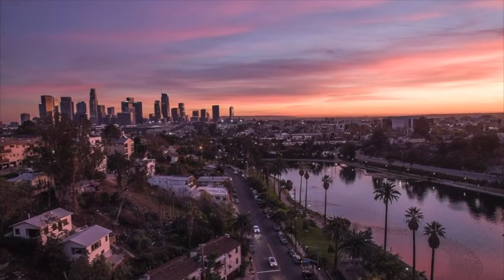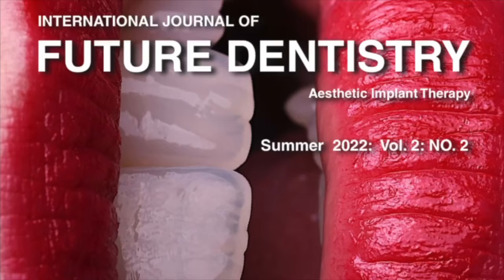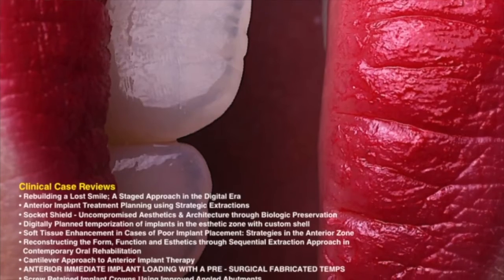How to write an article for IJFD